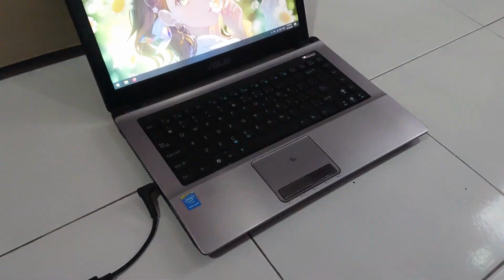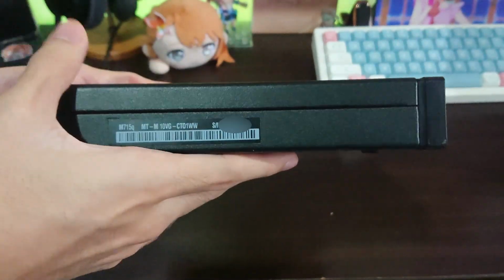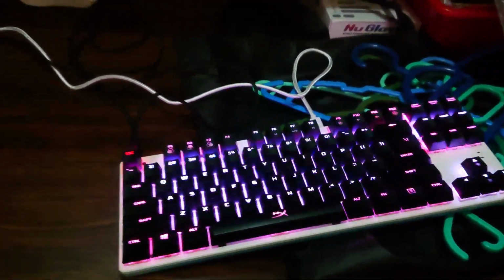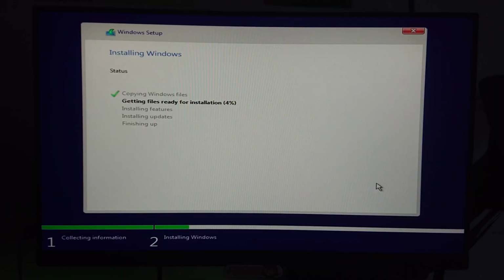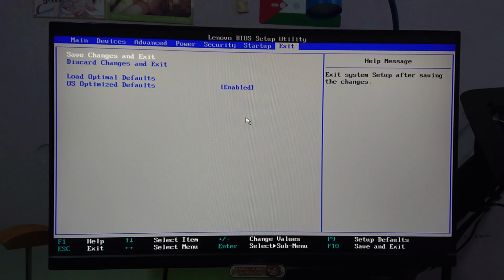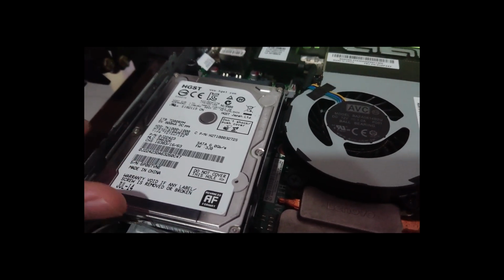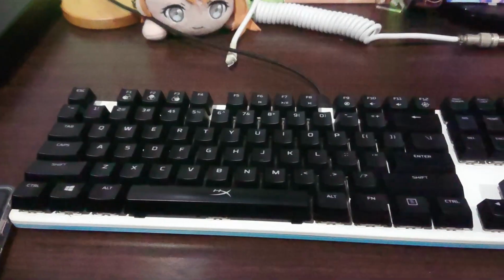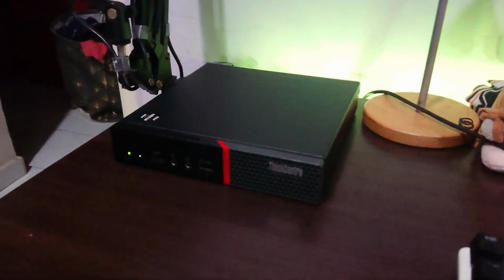This Mercari find is TOO GOOD to pass. - Lenovo ThinkCentre M715q (2nd Gen)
This small computer from 2018 is not the greatest PC that's ever lived, this cute little computer could be a potential replacement for my Asus halftop HTPC! But, I may have scored the greatest deal on this mini PC...not counting shipping and proxy fees while I was browsing for mini PC on ZenMarket to replace it.

Specs of the new HTPC (M715q 2nd Gen):
CPU: AMD Ryzen 3 Pro 2200GE @ 3.20 GHz (4C/4T)
RAM: 16GB of DDR4-3200
Graphics: Integrated AMD Radeon Vega 8
Boot drive: 128GB SK Hynix BC501A M.2 2230 NVMe SSD
Storage: HGST 1TB 7200RPM HDD
OS: Windows 11 IoT Enterprise LTSC 2024

~ TheTechOtaku

Musics used:
SUPERSEX420 - セックスLOVE
Yumi Matsutoya - Blizzard (Night Tempo 100% Pure Remastered)
SUPERSEX420 - シュターツs a s h a g r e yでのパーティー ~

Intro and outro music:
CDR - PURURIN (MELT DOWN MIX)

Timestamps:
0:00 - Intro
1:47 - what's a mercari?
2:25 - it's unboxin' time!
3:59 - why are you doing this
5:59 - Tour
6:40 - SOMEONE'S BEEN IN HERE
7:07 - it doesn't work :(
7:44 - Guess time to waste more money for parts...
9:41 - Got some RAM, here comes the moment of truth...
10:33 - Time for more testing
11:29 - more scary part incoming
12:06 - YAY more parts!
12:48 - It's Buildin' Time.
13:48 - BIOS checkin' and Windows install
16:14 - Finally all setup!
17:49 - The media drive mounting method is so jank
19:02 - Time for bootup!
19:59 - oh god are we showing the specs again?
20:59 - drivUH
21:49 - please don't shindago me, toei
23:54 - checking for the ticking timebomb
24:34 - See Pee You Zee
24:50 - New TV When?
25:26 - Outro